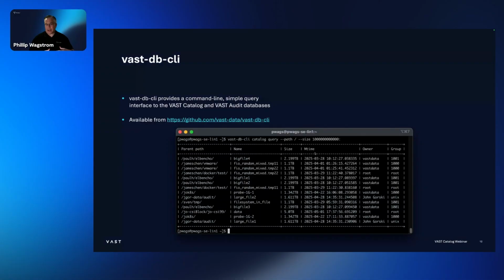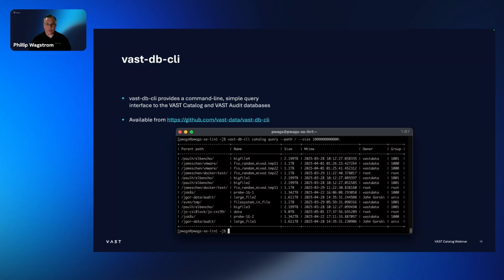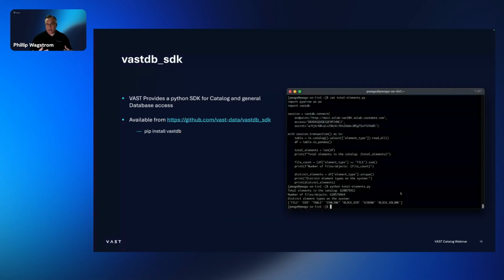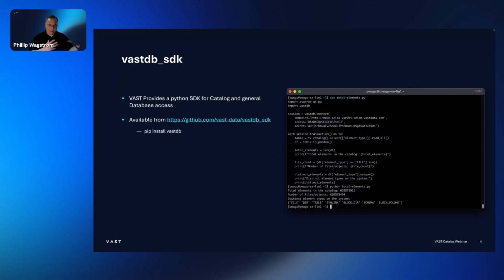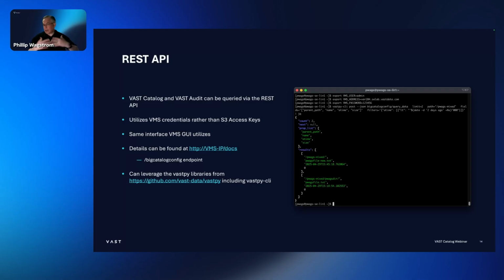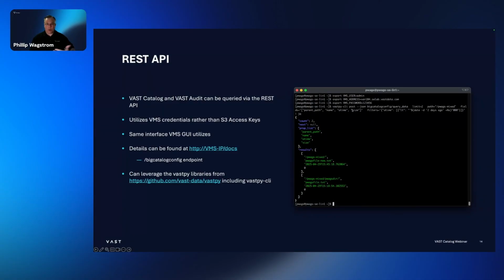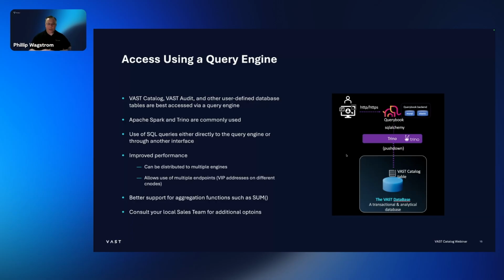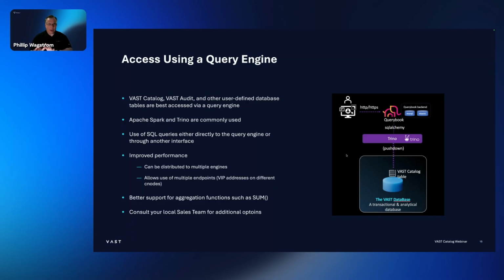Accessing the VAST Data Catalog: Beyond The GUI (CLI, SDK, & Query Engines)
This video from VAST Data Customer Education explores the powerful options for accessing and querying the VAST Data Catalog beyond the web interface. For storage administrators and developers, this tutorial is a technical guide to using command-line tools, programming libraries, and external query engines for advanced data analysis and automation.

The video details three primary non-GUI access methods:

vastdb_cli: Learn about this dedicated CLI utility from VAST's GitHub repository. We demonstrate how it can be used to run simple, targeted queries from the command line, providing a quick way to retrieve information without a graphical interface.

Python SDK: For programmatic access, we showcase the vastdb_sdk, which enables you to construct complex queries within a Python script. This is ideal for integrating catalog data into custom scripts, applications, and automation workflows.

REST API: We explain how to make direct calls to the VMS REST API for querying the catalog. The video also highlights the vaspy_cli utility as a simple way to format and send these API calls from a shell script, using VMS credentials.

The most powerful option for data analysis is the use of external query engines like Trino or Apache Spark. We discuss how these engines can connect directly to the VAST Catalog, leveraging the VAST DASE architecture to perform complex, distributed queries with superior performance and advanced functionality. The video notes that these methods require an S3 access key and a properly configured VIP pool to authenticate and access the catalog database via the client-facing network.

This tutorial is designed to provide VAST Data operators with the in-depth knowledge to choose and implement the right method for accessing the VAST Catalog, from simple command-line queries to large-scale, enterprise-level analytics.